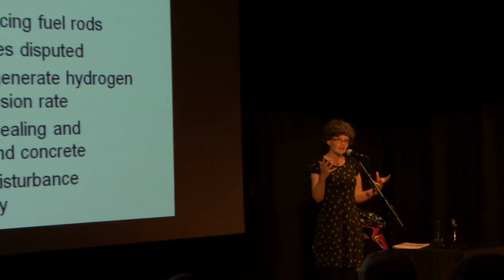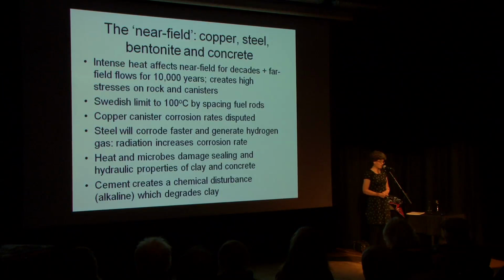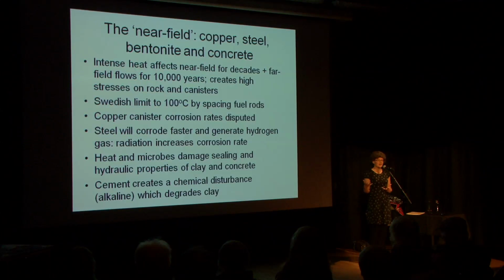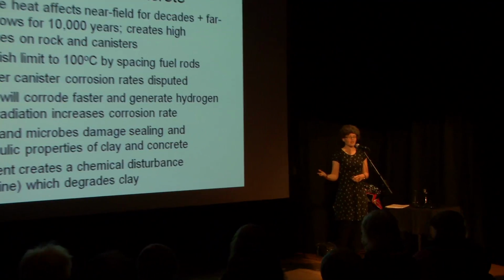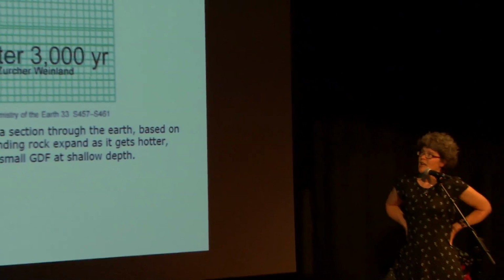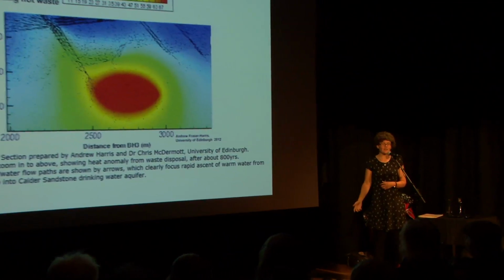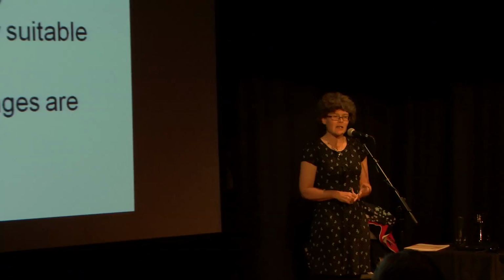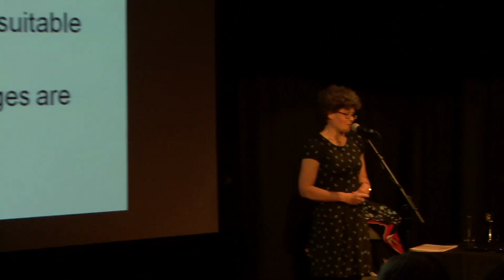THE ROCK SOLID? LECTURE Part 2 BY DR HELEN WALLACE part2 youtube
THE ROCK SOLID? LECTURE BY DR HELEN WALLACE

• THE ROCK SOLID Lecture 10th May, The Box, Kendal Museum
Helen Wallace is the author of "Rock Solid?" a review of the scientific
evidence regarding the deep disposal of high-level radioactive wastes.

Dr. Wallace  discusses the main safety concerns associated with the
deep disposal of nuclear waste and how these safety issues are directly
relevant to the decision Cumbrian councils are about to make.

Wallace, who gave expert evidence at the Nirex Inquiry more than 15  years
ago, also explained the political process that has led to the
Sellafield area being re-considered for deep disposal after it was ruled
out as geologically unsuitable for further investigation and planning
permission was rejected in 1997.

Dr Wallace said: "The geology of the area has not changed but the addition
of heat-generating high-level wastes will make the plans a lot more
dangerous than back in 1997. No other country in the world is  trying to
return to a site ruled out as geologically unsuitable in a
previous inquiry. Adding high-level wastes to the gas-generating
long-lived wastes that were originally intended to be buried on the site
at Longlands Farm will make the flow of radioactive water and gas out of
the repository much harder to predict. Nirex struggled to find a
sufficient volume of rock between the major faults and fractures in the
area, but now the planned repository may be ten times bigger or more".

"A decision to participate would overturn Cumbria and Copeland's
previous decisions that deep disposal in West Cumbria would be unsafe
and that Longlands Farm was unsuitable for further investigations.
Members of the public will rightly ask their councillors: what has
changed since the decision Cumbria County Council made in June 1999 to
fill the boreholes in? The geology is still the same, the wastes are
much more dangerous and the much larger volume of unfractured and
unfaulted rock now needed will be impossible to find. At the same time,
scientists have uncovered a lot more potential problems that increase
the risk of radioactive contamination of food and water in the future,
including corrosion of materials and the roles of gas and heat".

"Turkeys don't vote for Christmas but this is what West Cumbria may be
about to do. A trap has been set deliberately in London to make Cumbria,
Copeland and Allerdale councils overturn the Nirex Inquiry findings by
arguing exactly the opposite of what they said at the inquiry more than
fifteen years ago. There will be no turning back: if they want to pull
out in the future, they will have to find new evidence to justify
another U-turn."

The Lecture is part of the series of events alongside the 'Rock Solid?' Expo at Kendal Museum